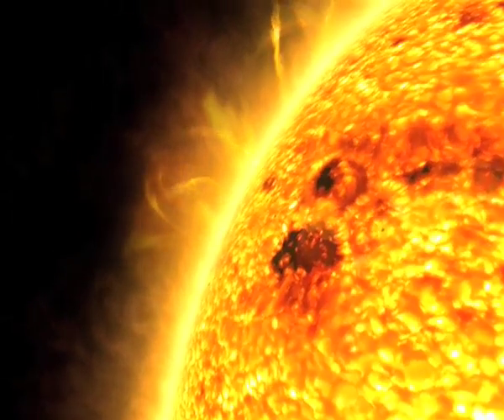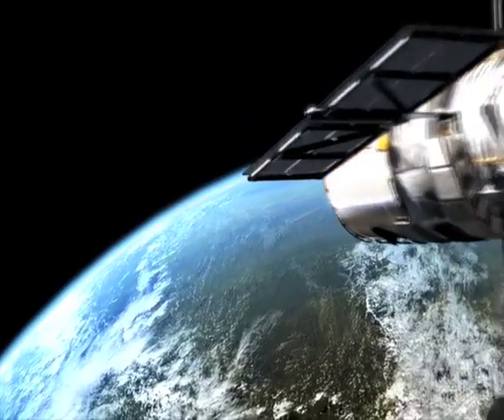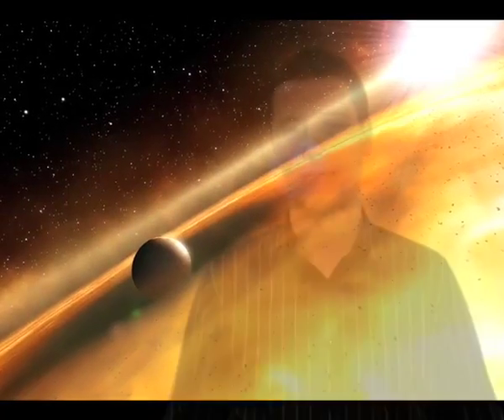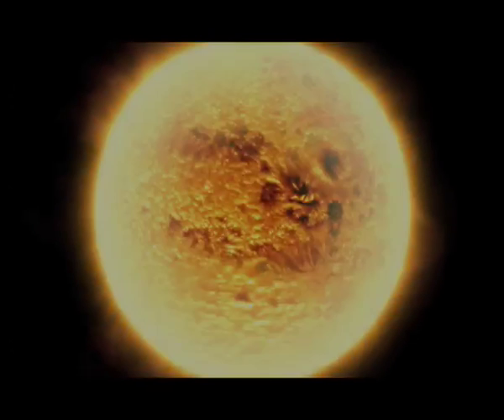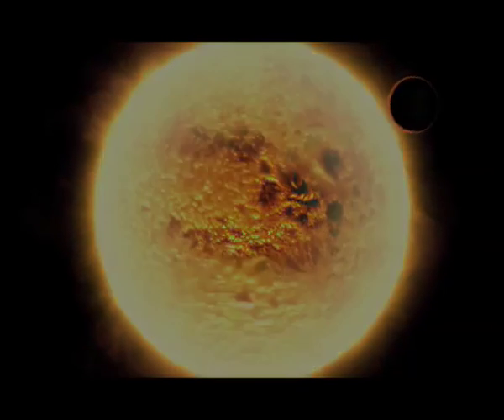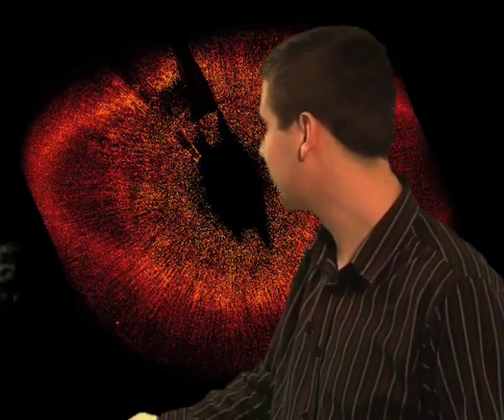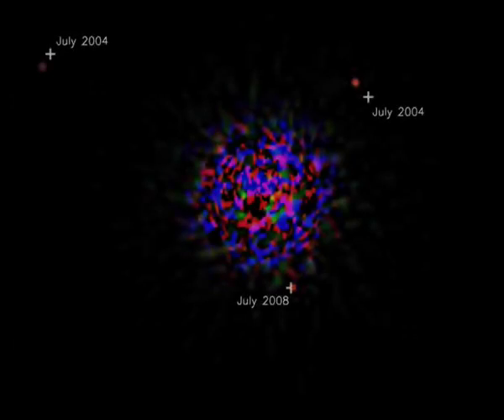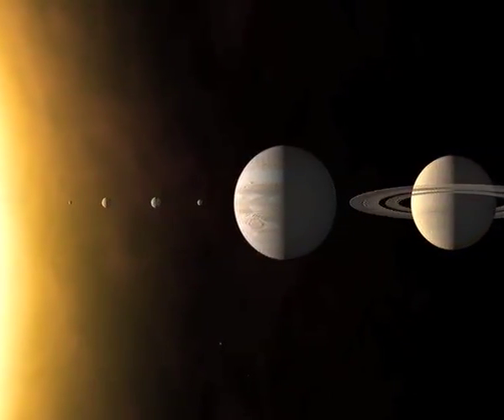An introduction to exoplanets.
In the April 2009 episode of the Sky At Night Magazine vodcast we go beyond our own Solar System to look at some of the fascinating extrasolar worlds populating our Galaxy.